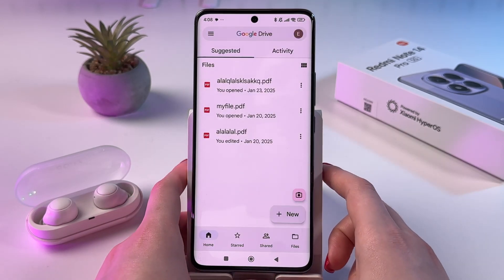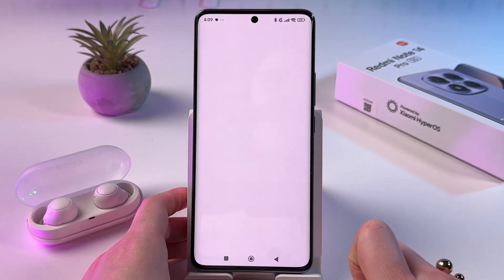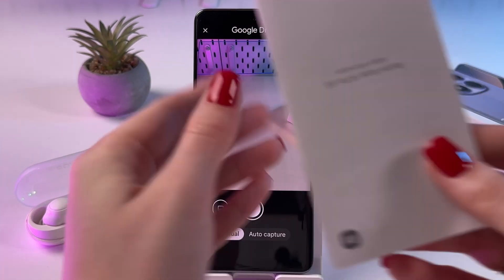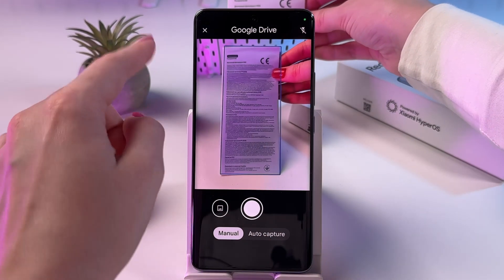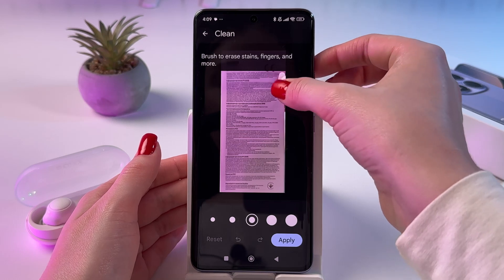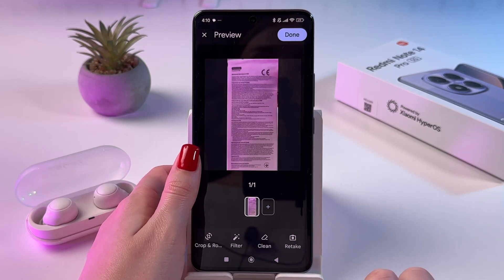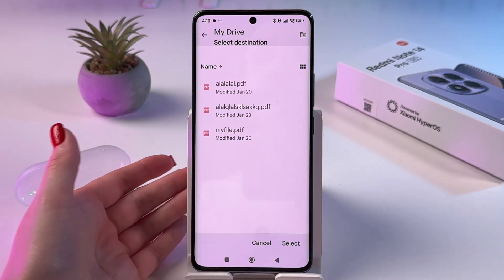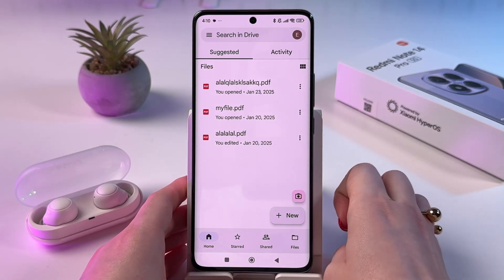How to Scan Documents with Redmi Note 14 Pro 5G?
Discover the simple steps to scan documents seamlessly using your Redmi Note 14 Pro 5G! In this easy-to-follow tutorial, I'll guide you through every step of using Google Drive's scanning feature right from launching the app to saving your scanned documents as PDFs. Whether it's receipts, forms, or personal documents, learn how to handle them like a pro. Plus, find out how to adjust settings for perfect results every time. Join me to make digital backups a breeze, ensuring your important documents are always just a tap away!

This video also covers the following topics:
Discover Document Scanning with Your Redmi Note 14 Pro 5G
How to Easily Create PDFs with Your Redmi Note 14 Pro 5G's Scanner
Scanning Made Simple on the Redmi Note 14 Pro 5G